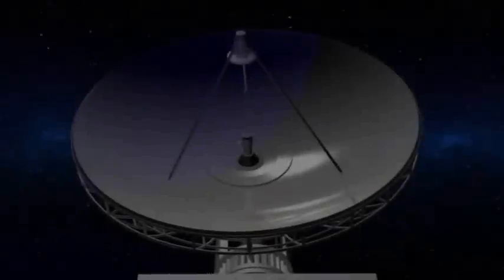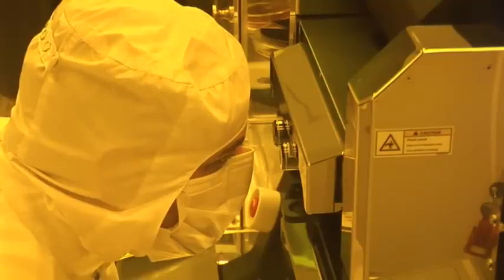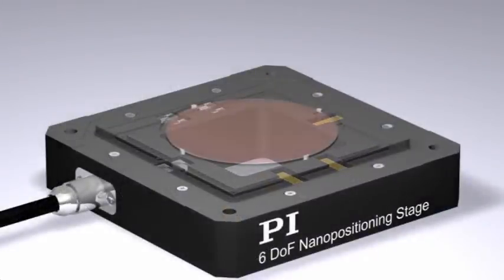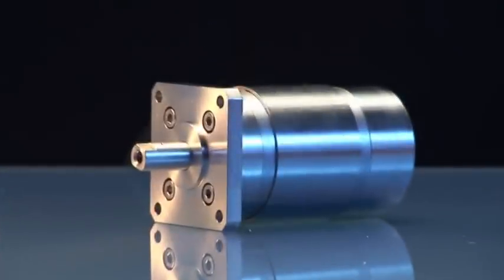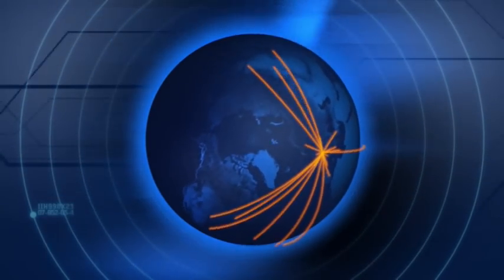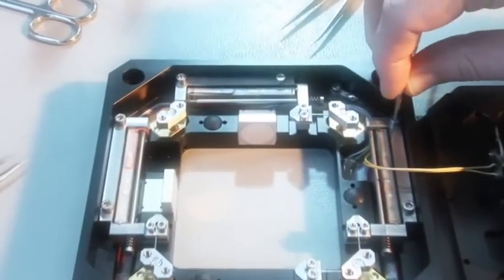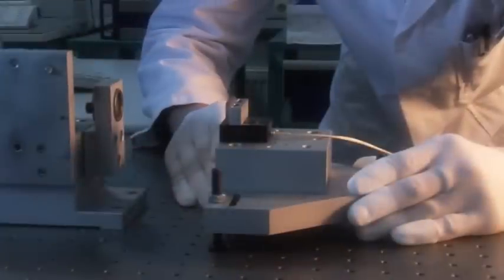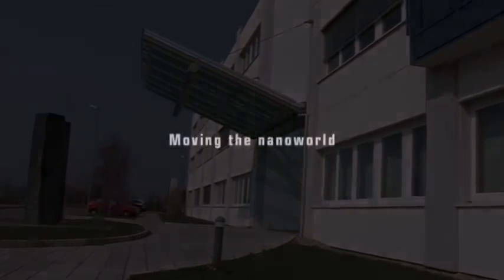Moving the Nanoworld - Precision Motion Control down to Nanometers and below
Positioning Technologies to Move the Nano World
In Astronomy, what appears to be a question of unfathomable distances microscopically small movements play the crucial role, keeping the telescope perfectly aligned with stars over long periods of time requires high precision motion and advanced control systems.
PI hexapods, six legged platforms offer highly accurate adjustment in all 6 degrees of freedom to achieve this.
A more down-to-earth example for precision motion:  machining of automotive engine parts. The continuously higher demands on efficiency and environmental protection require higher precision components.  Here, non-circular (out-of-round) turning of pistons, requires a level of accuracy and high-speed coordination, that can now easily be reached by solid-state piezoceramic drive technology.
The mass production of electronic components continues to shrink structures down to the nanometer realm.  Silicon chip production and now silicon photonics production is the commercialization of nanotechnology on a large scale.
Biotech, nanotech and neuroscience and medicine research and development happen in the sub molecular realm. Sometimes it's a question of displacing or manipulating individual atoms here the Nano world becomes tangible and it would also be fiction without Nanopositioning technology from PI.
Piezo technology is crucial for moving the Nano world.
At the heart of piezo electric positioning technology is that piezo ceramic actuator. It has a crystalline structure which expands slightly when an electric potential is applied.
Known as the inverse piezo electric effect this property is exploited by Nanopositioning technology. Changing the drive voltage applied, very precisely controlled motion can be performed.
Most of PI’s precision piezo mechanics use the prize-winning PICMA series multi-layer actuators, that are also employed on the Mars Rover.
Friction free flexure guidelines combined with lever-motion-amplification increases travel ranges to over thousand microns and also makes possible guiding accuracies in the nanometer range.
An example where this type of precision is required is the fine adjustment of microscope lenses.  They exceed the speed and precision of conventional motor drives many times over
PI precision positioning systems are available in many variations with travel ranges from a few too many hundreds of millimeters with parallel kinematics and with up to six motion axis, and with air bearings.
PI motion systems are also used in dynamics applications for example in digital image processing.
Extended travel ranges can be achieved with a number of different piezo motor designs, e.g. PiezoWalk drives.  Where highest resolution, dynamics and lifetime are prime requirements, such as for the semiconductor industry, the innovative NEXLINE piezo walking drives provide benefits.
For high-speed applications, ultrasonic piezo motors provide advantages which derive motion from inaudible high-speed nanometric oscillations generated by a piezo transducer and converted into linear or rotary motion
Now returning to the unfathomable distances where parallel kinematics from PI are what make possible the highly precise motion of this astronomical telescope.
The parent company PI owns subsidiaries in most highly industrialized countries around the world plus is a represented by a comprehensive global network of distributors
PI’s roots and headquarters are to be found in Karlsruhe, Germany a region known for high-tech development and the company's new tech center with its inspiring atmosphere are centered virtually all the enterprises strategic fields of activity.
Research development and production profit from the synergy that comes from close proximity to one of the world’s leading regions for precision engineering.

Experienced and highly specialized know-how are used to develop and build the positioning systems system.  Behavior can be predicted with precision even before the first prototype is built
As modern as the products themselves as the manufacturing department of PI.  Production units called Fractals operate freely doing their own warehousing procurement production and metrology.
The advantages of this structure are not only organizational, it also strengthens motivation and team spirit.
PI’s piezo ceramic research, development and manufacturing activities are located in the town of Lederhose, Thuringia, in region with 100 years of ceramics manufacturing history.
Providing not only the motion engines for PI’s positioning systems, PI Ceramic also  manufactures piezo transducers for completely different applications such as vibration sensing, level sensing and distance gauging.

ISO 9001 quality standards provide the basis for all activities, a fundamental principle at PI and an important pillar of worldwide technological leadership.